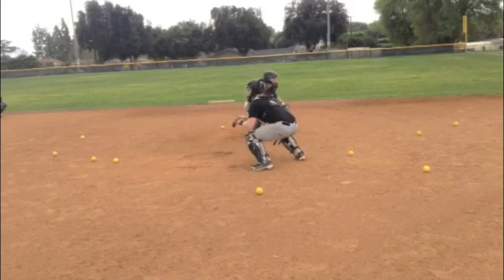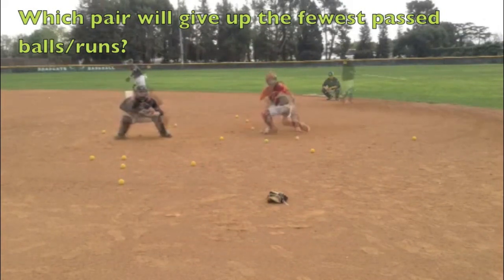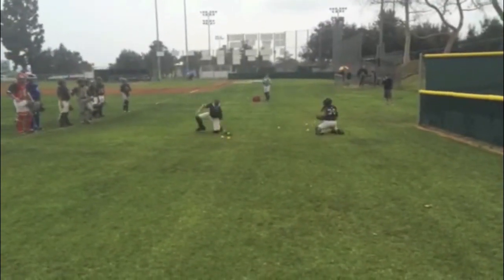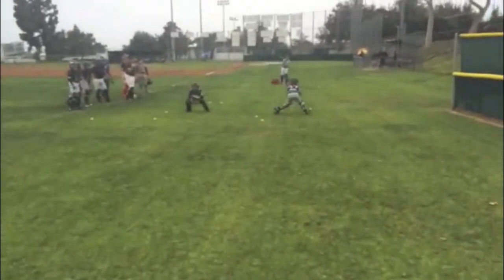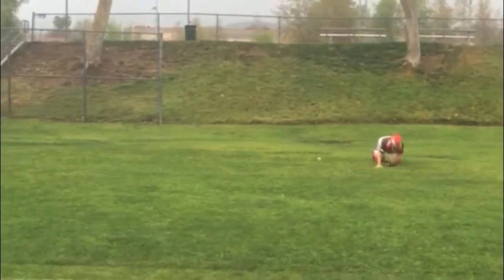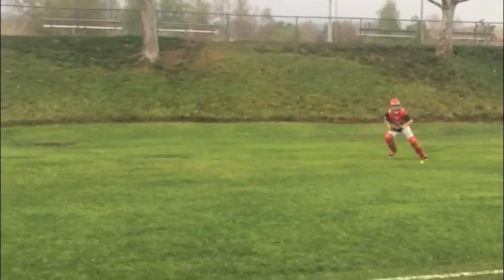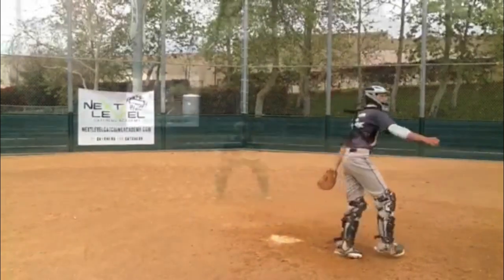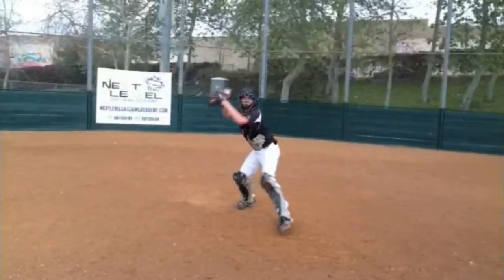Baseball. Next Level Catching Academy. How to be a better catcher...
How to be a better catcher….
Next Level Catching Academy
Lateral Blocking, Step to Catch, Bunt Pops

Understand the mental side of the position.
Train to be a better blocker, add range and find the will to get the job done when the game is on the line.